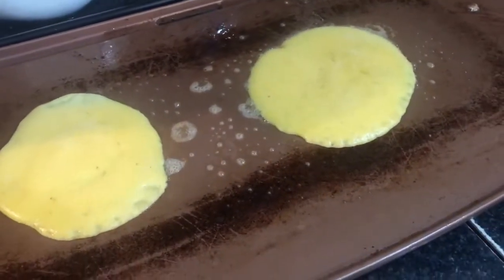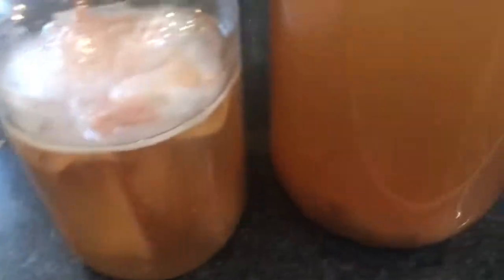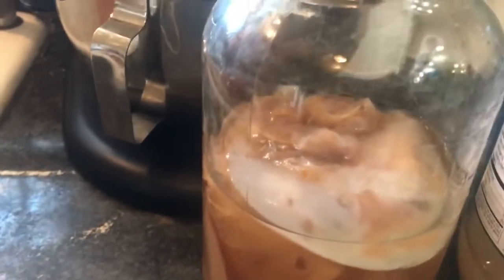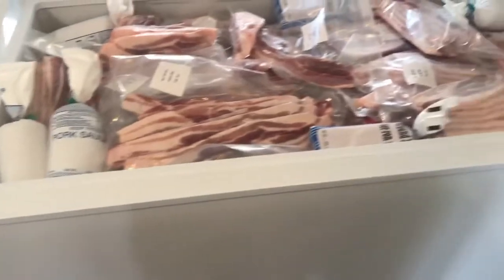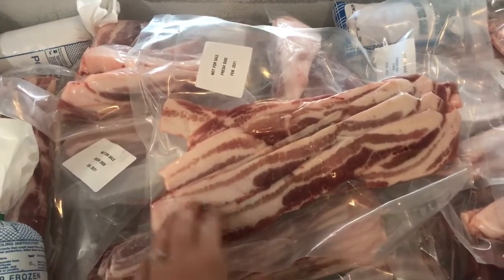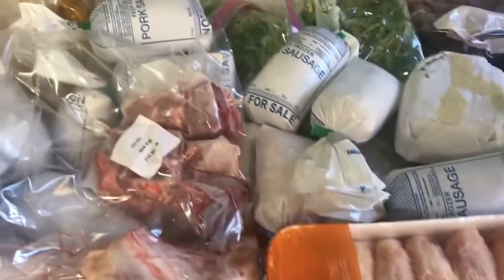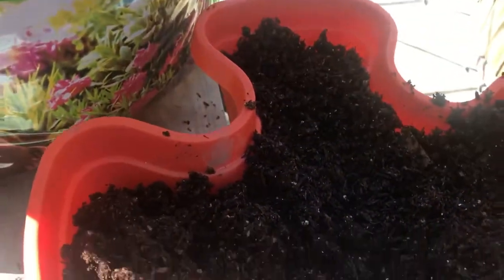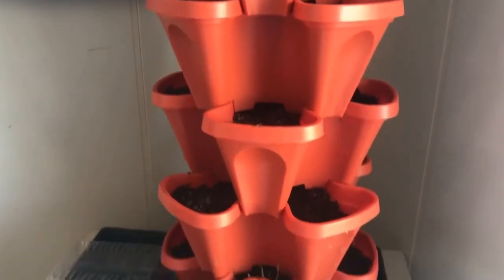HOME RAISED PORK...You too can do this!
We took Pork and Chop to the butcher and really had no idea just how much meat we would get, Well we were quite surprise When we picked up 12 boxes six from each pig and that our freezer that we had just purchased was not even big enough, it was quite funny at first but then when reality set in and we didn’t know where to put it all we became quite creative, we cleaned out some of our other freezers and our fridge freezer to put meat in, we put it wherever we could find space.
I encourage you if you’ve never raised a pig they’re very easy animals don’t require much low maintenance all they do is eat and sleep and grow,so I would definitely encourage you to start raising your own pig if that is  at all possible.
It’s definitely starting to fell like Spring, time to get your hands I’m the soil and grow things.
Happy Planting Y’all!